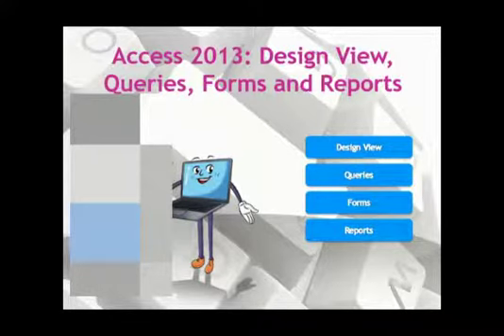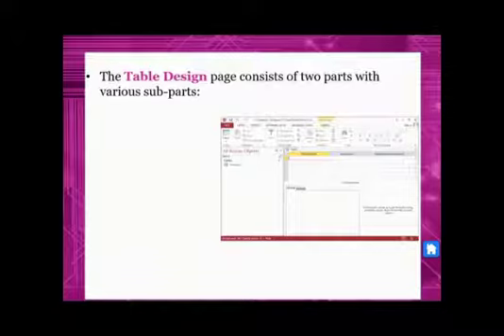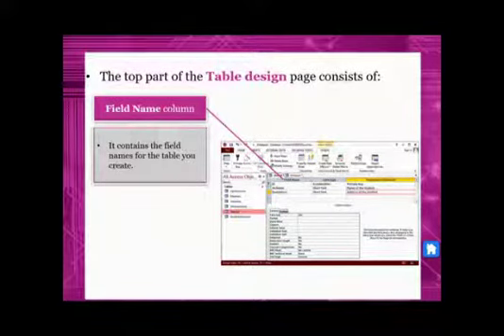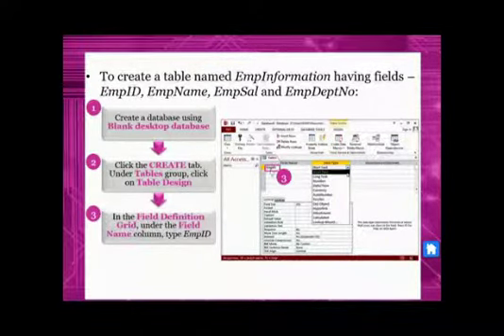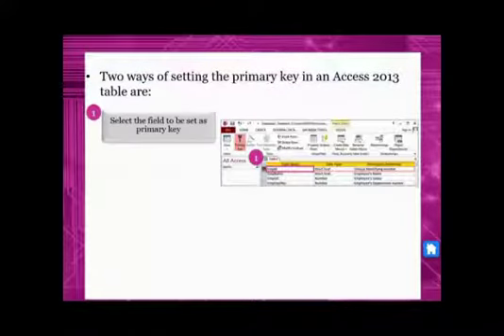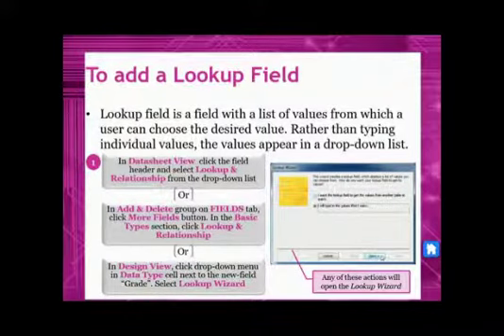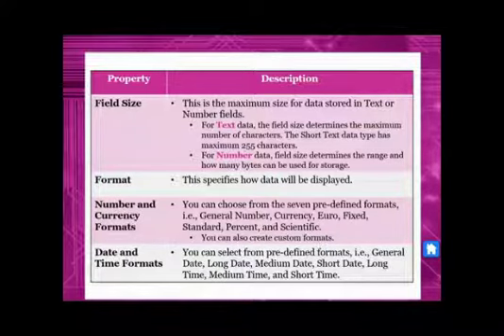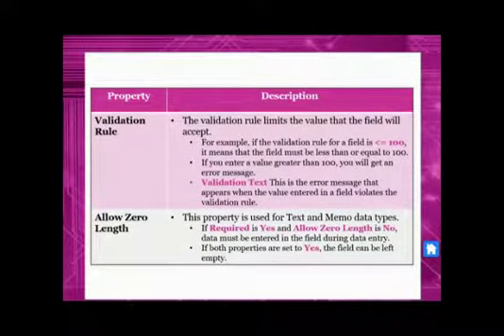Computer: Access 2013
For secondary students